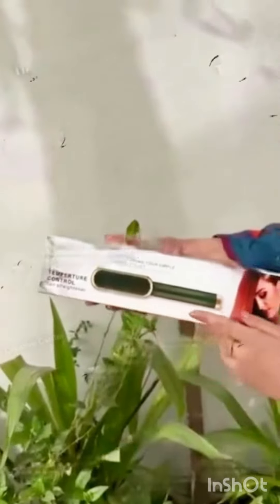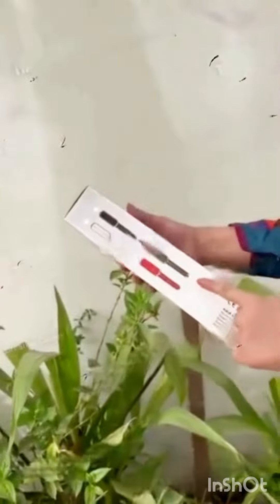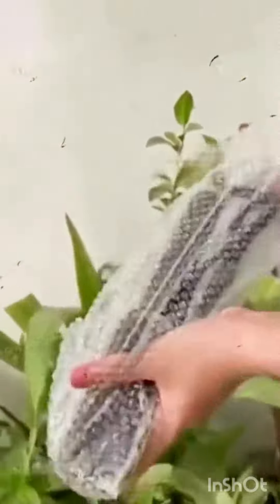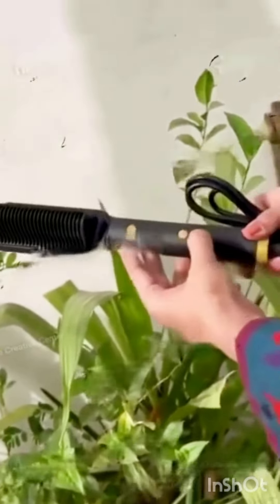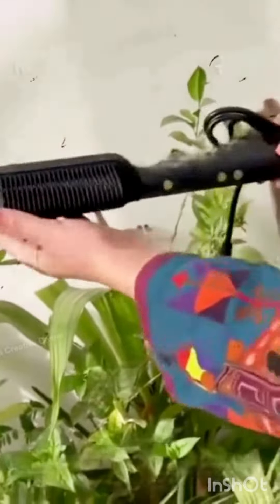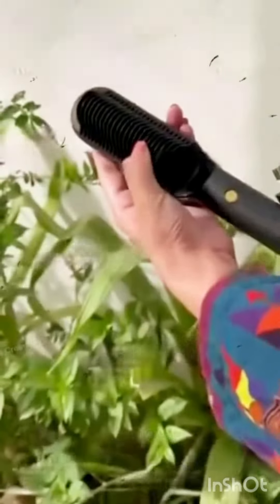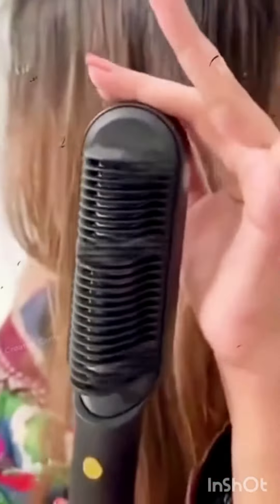Hair Straightener Comb !